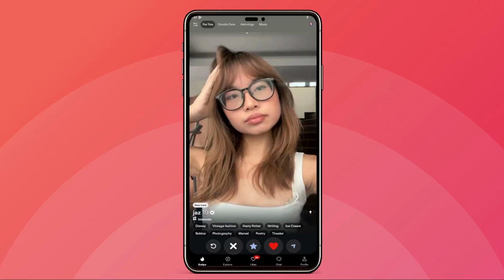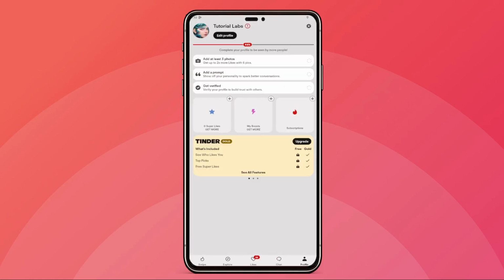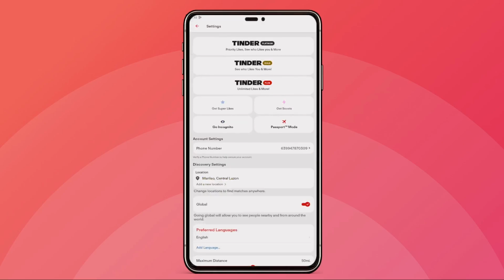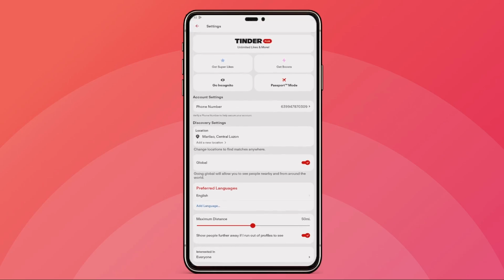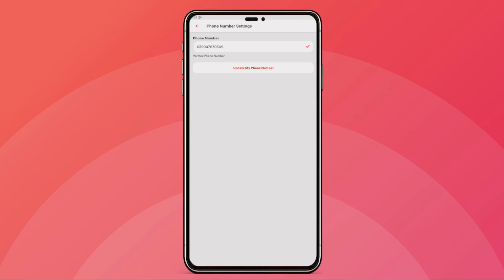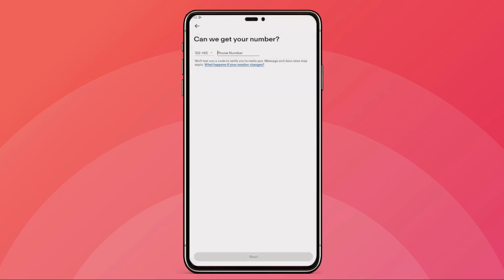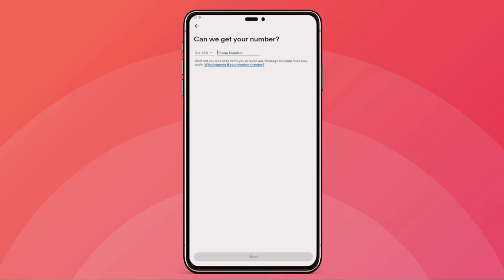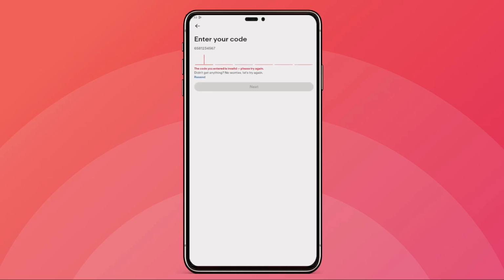How to Change Phone Number in Tinder (Full Guide 2026)